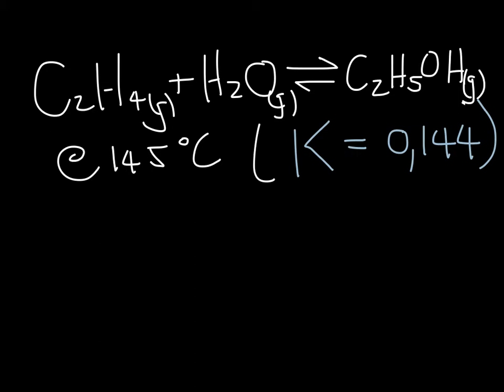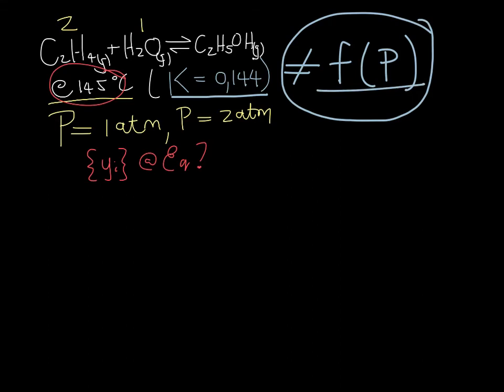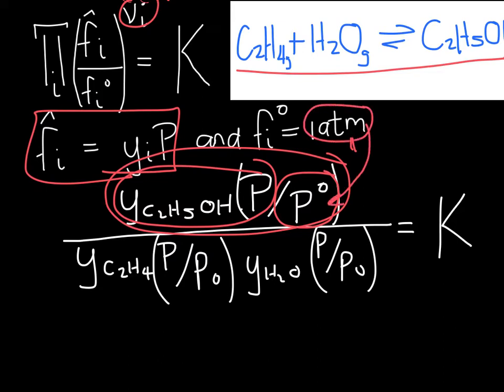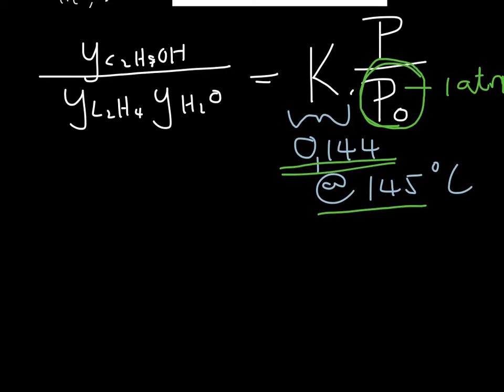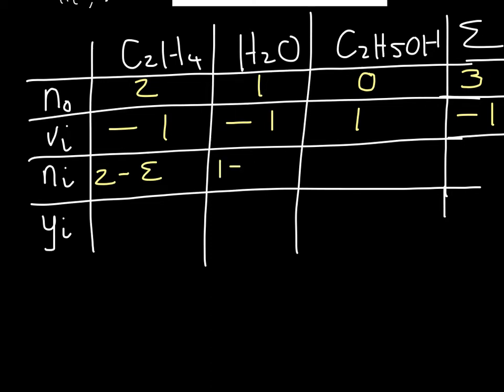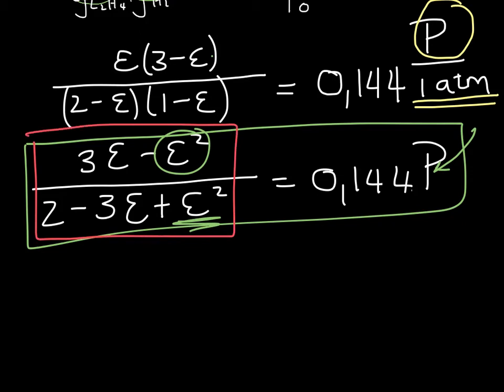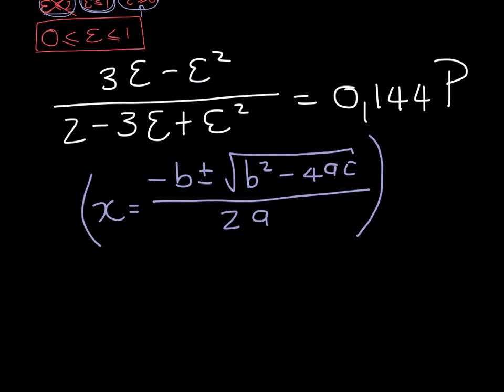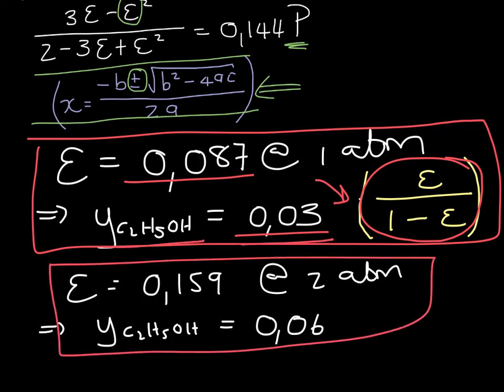Ex 13.4 Effect of Pressure